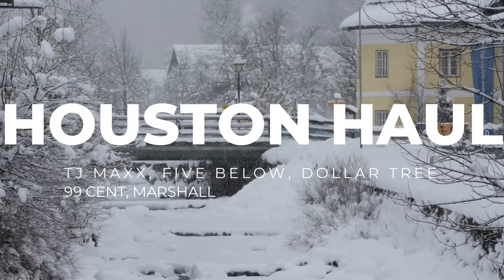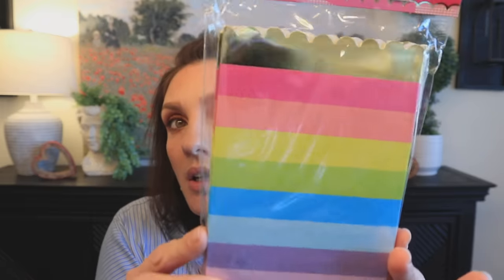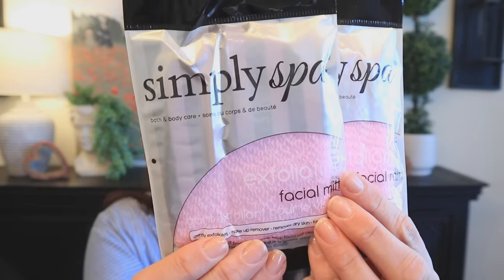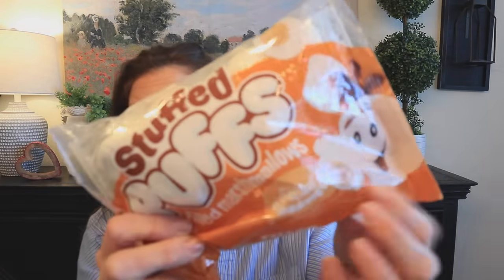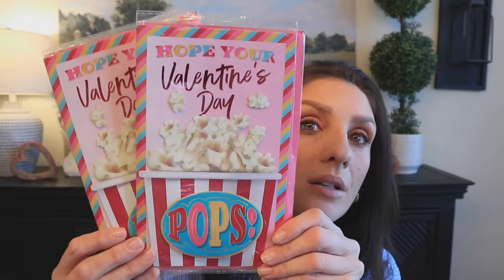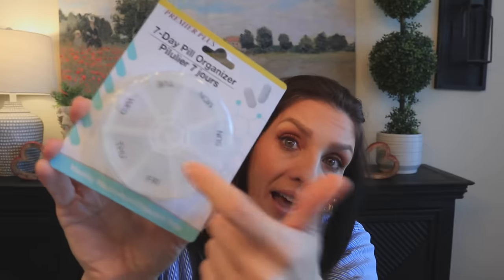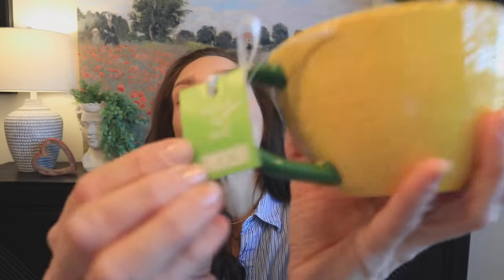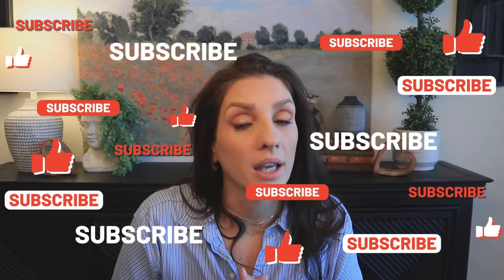HUGE Multi-Store Haul | DOLLAR TREE, HOMEGOODS, FIVE BELOW, 99CENT ONLY, MARSHALLS & MORE! MUGS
HUGE Multi-Store Haul | DOLLAR TREE, HOMEGOODS, FIVE BELOW, 99CENT ONLY, MARSHALLS & MORE! (CUTE NEW MUGS)

Biotin Nail Polish